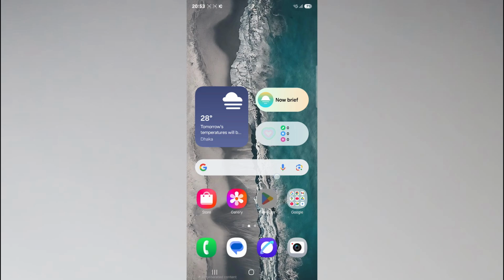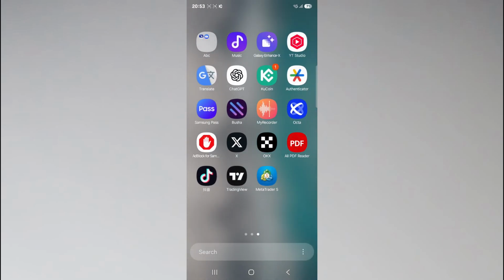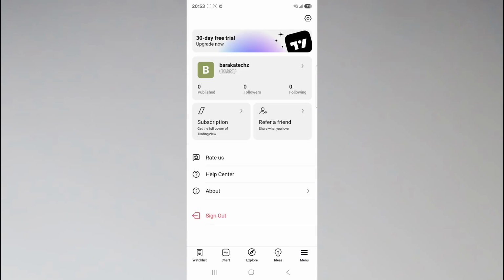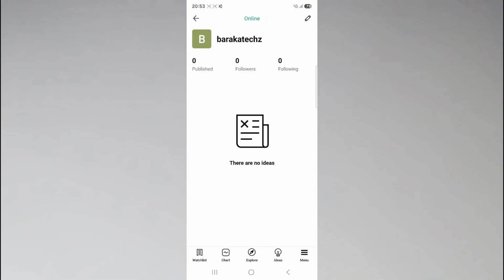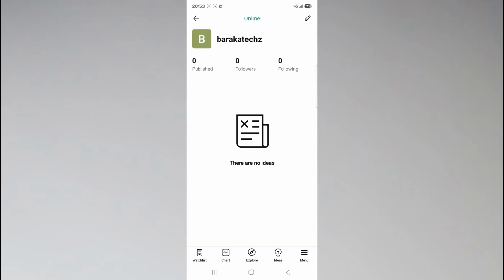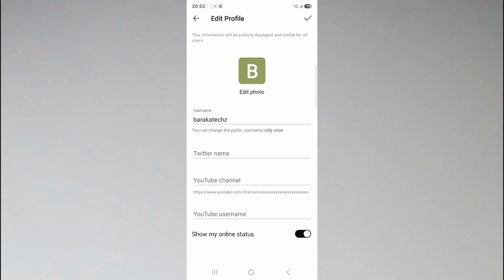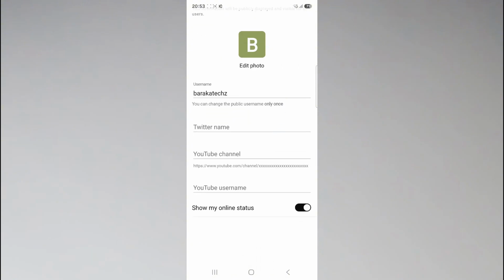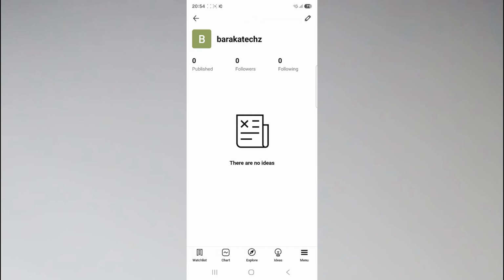How to Turn Off Online on TradingView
In this video, I am going to show you how to turn off your online status on TradingView. If you want to keep your activity private or appear offline to others, follow this simple step-by-step guide to turn off your online status.